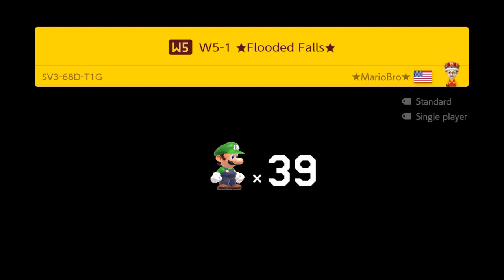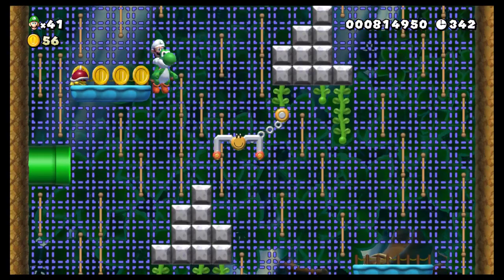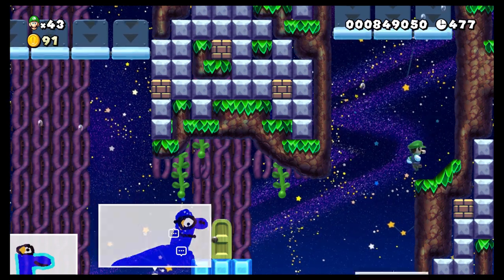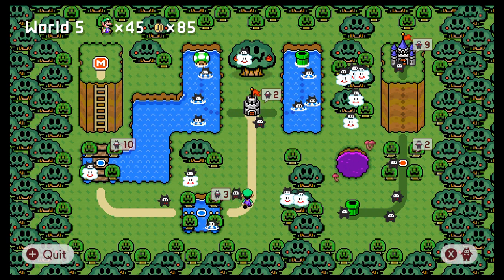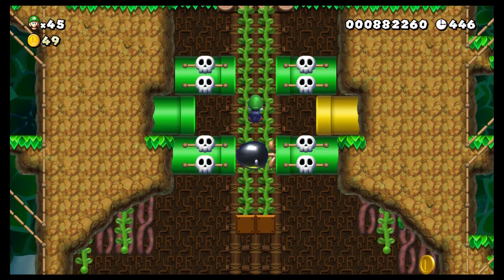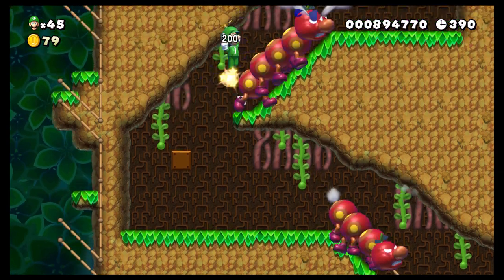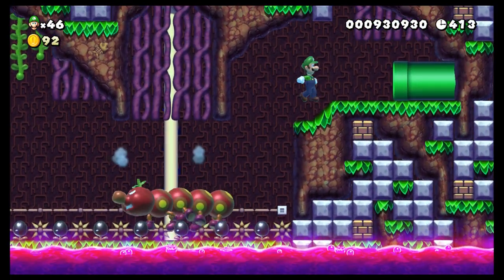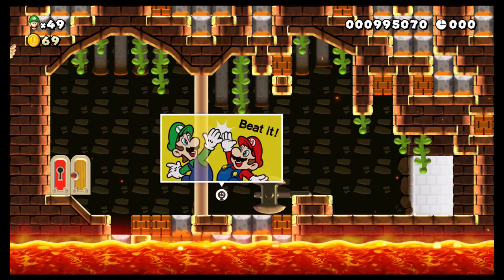World 5 - Super ⭐MarioBro⭐ World - Super Mario Maker 2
Hey everyone!

Thanks for checking out World 5 of Super ⭐MarioBro⭐ World, a new Super World in Mario Maker 2! This world features 40 NSMBU-style levels, each one with 3 big coins to collect! It is a traditional-feeling Super World with some cool design elements!

Maker ID: S2X-SS3-5NF

Timestamps are as follows:
0:00 - Intro
0:19 - W5-1 Flooded Falls
4:14 - W5-2 Diving Dorrie
6:15 - W5-3 Tree Tower of Terror
13:11 - W5-4 Wiggler Swamp
16:44 - W5-C Iggy’s Blasted Bastion

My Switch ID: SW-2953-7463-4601